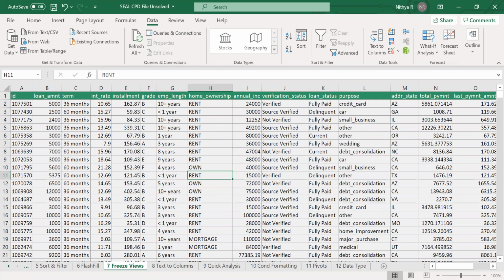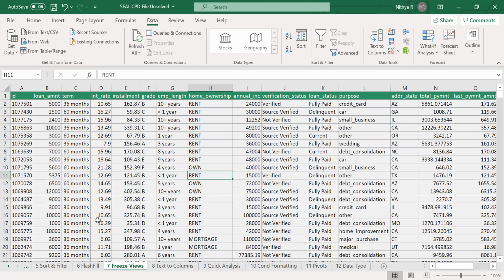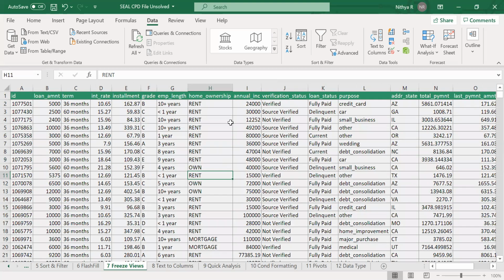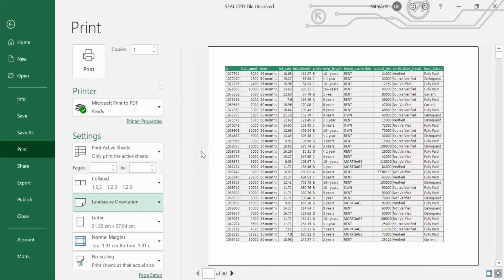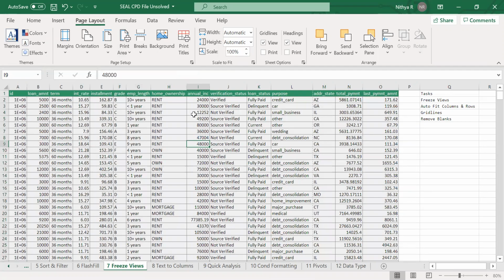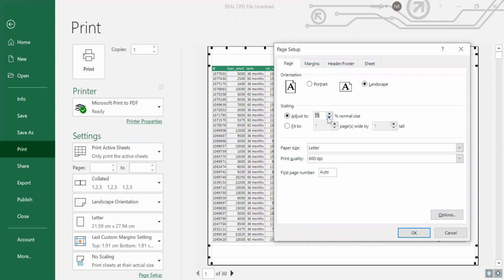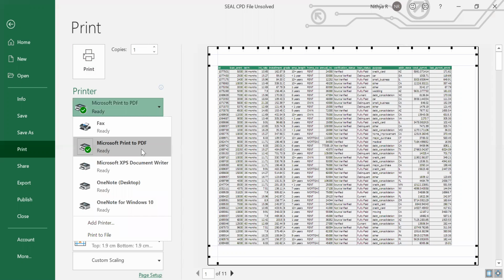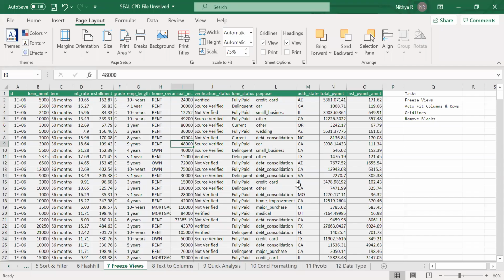12 Sheet Manipulation